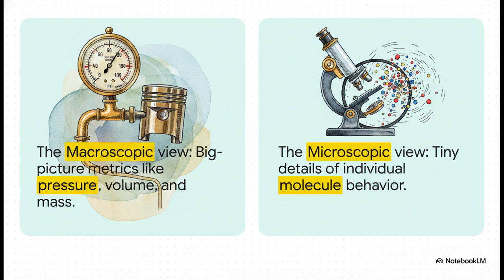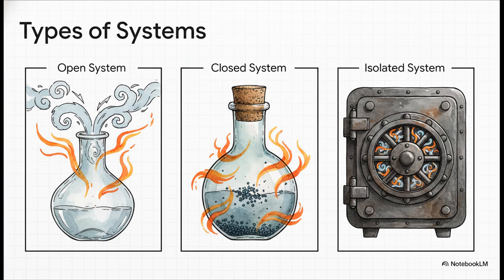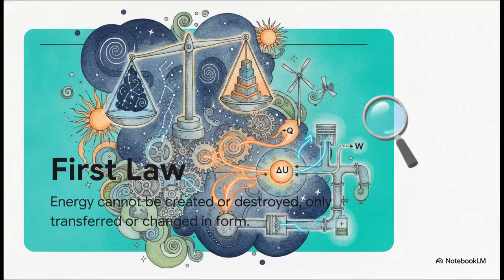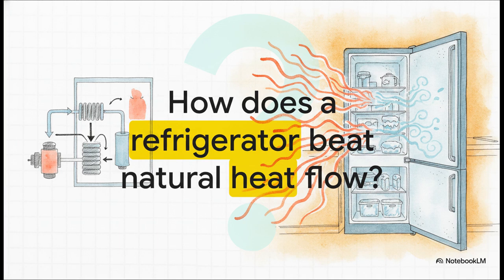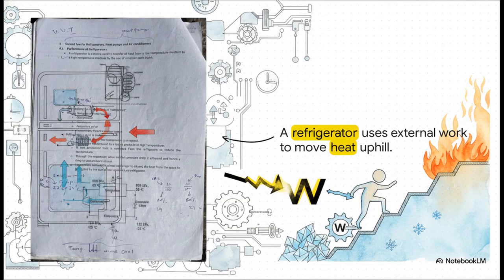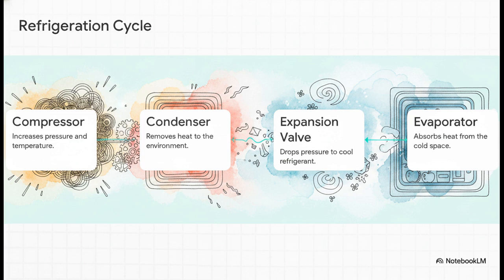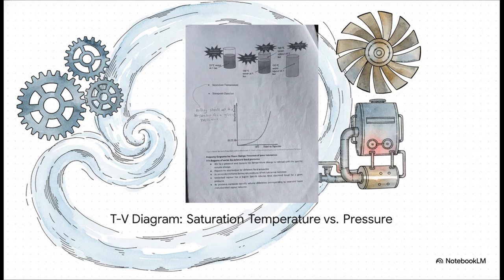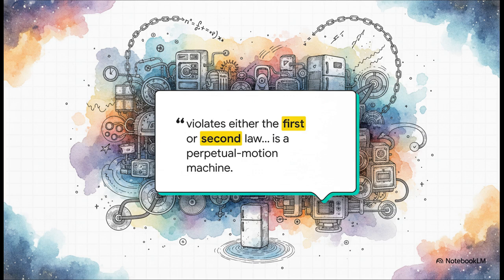Thermodynamics Brief Vedio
Thermodynamics Masterclass

What You Will Learn:
The Fundamentals: Master the difference between Open, Closed, and Isolated systems and learn to identify Intensive vs. Extensive properties like a pro

The Laws of Energy: We break down the Zeroth Law (Thermal Equilibrium)
the First Law (Energy Conservation)
and the Second Law (Kelvin-Planck and Clausius statements)

Engineering Devices: Step-by-step energy balance derivations for Turbines, Nozzles, Compressors, and Diffusers

Heat Cycles & Performance: Calculate Thermal Efficiency for heat engines and COP for refrigerators and heat pumps

Pure Substances: Learn how to navigate Steam Tables and draw accurate T-V Diagrams to identify compressed liquids, saturated mixtures, and superheated vapors

Video Chapters: 0:00 - Introduction to Thermodynamics
 1:45 - Thermodynamic Systems & Properties
 4:20 - Zeroth Law & Thermal Equilibrium
 6:15 - First Law & Closed System Analysis
 9:40 - Control Volume Analysis: Turbines & Nozzles
 13:10 - Second Law: Efficiency & COP
 17:50 - Pure Substances: Phase Changes & T-V Diagrams
 22:30 - Using Steam Tables & Quality (x) Calculations
 26:45 - Summary & Exam Strategy